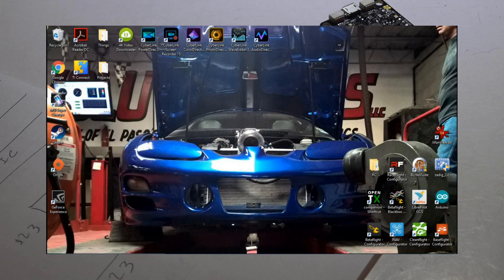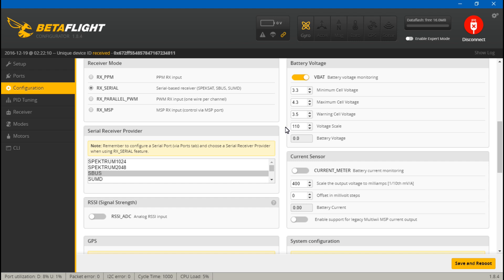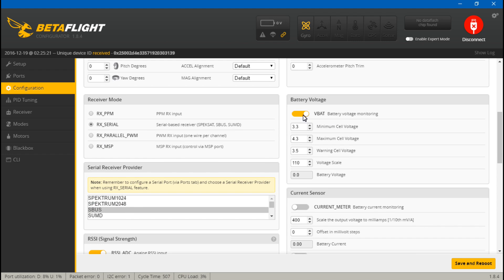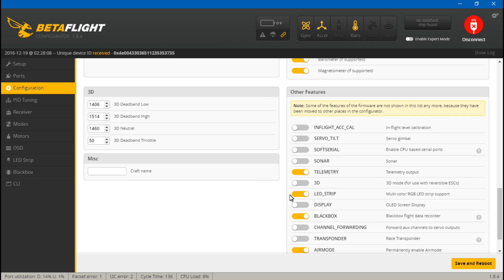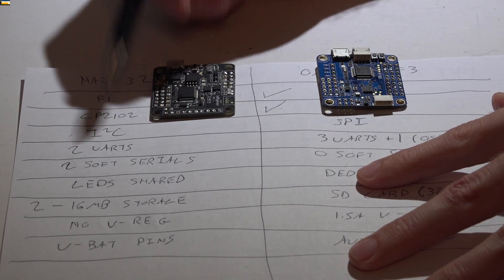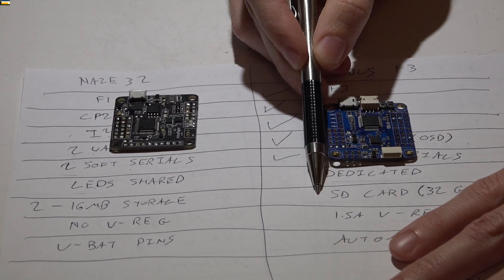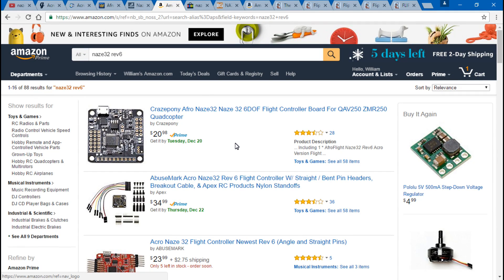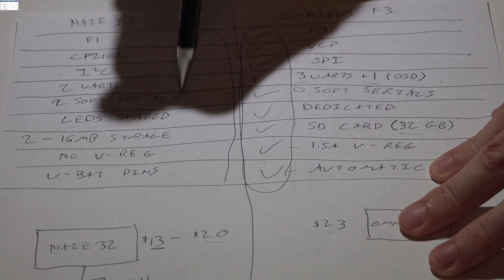Why NOT To Buy A Naze 32 (Rev 5 or Rev 6)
I know I'm going to catch hell for making this video but, someone had to say it. First, I'm referring to the Naze 32 F1 boards, not the F3 Naze 32, the F3 Naze is fine. I break this video down giving you a visual comparison first in Betaflight, then compare the Naze 32 side by side to a F3 flight controller that not only has tons more features, but the price is actually CHEAPER.